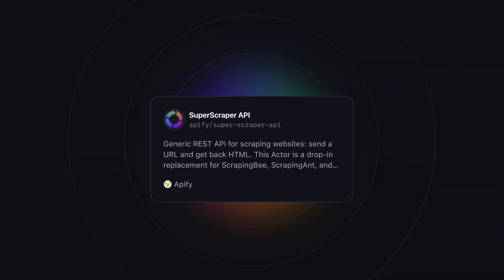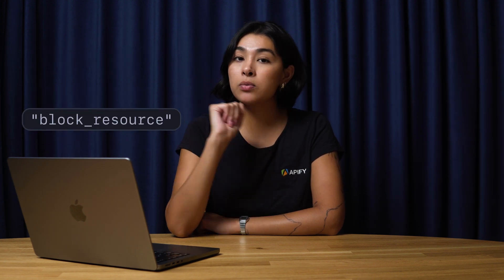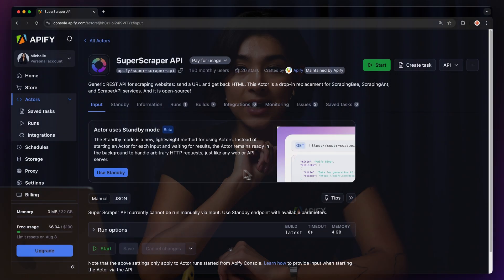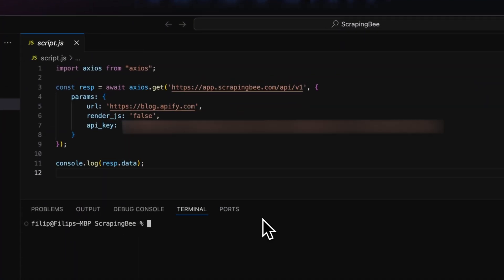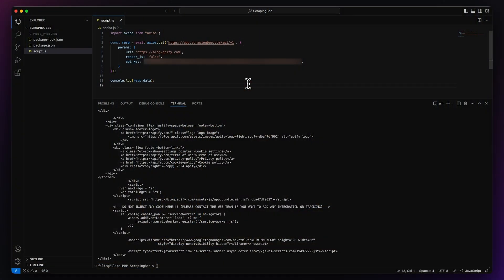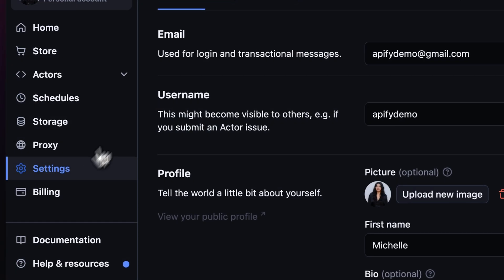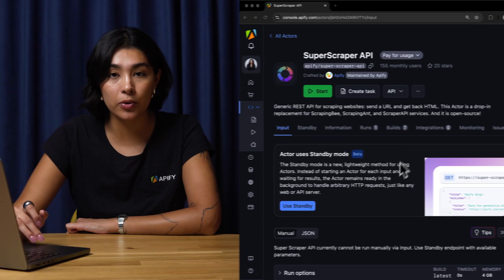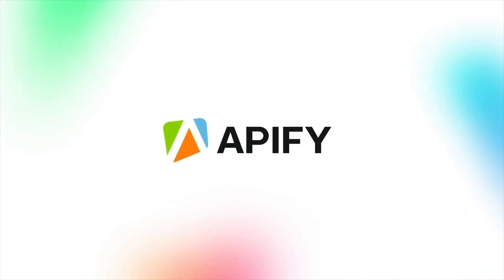Run ScrapingBee, ScraperAPI, and ScrapingAnt on Apify - SuperScraper API Tutorial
See how you can bring your ScrapingBee, Scraping Ant or ScraperAPI workflows to Apify with the SuperScraper API from Apify Store 🛒

SuperScraper API is an Actor that provides a REST API for scraping websites 🌐 Just pass a URL of a web page and it returns fully-rendered HTML content. SuperScraper API is compatible with ScrapingBee, ScrapingAnt, and ScraperAPI interfaces.
*How to use the SuperScraper API 🧑‍🏫*
Step 1. Go to the SuperScraper API on Apify Store
Step 2: Find necessary code in the readme
Step 3: Switch over to terminal
Step 4: Copy the code and your Apify token
Step 5: Input the website and parameters
Step 6: Start the Actor by running ‘’npm start’’ and get your data!

*Timestamps ⌛️*
00:00 Introduction
0:55 Actor Standby
01:16 ScrapingBee Input
01:46 Switching the code for SuperScraper API
02:26 Run
02:38 Like and subscribe!